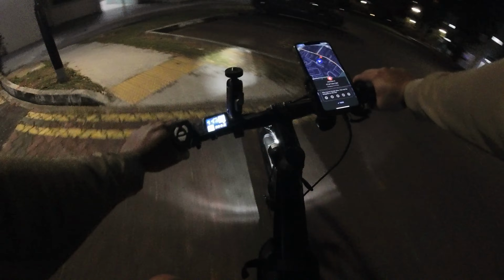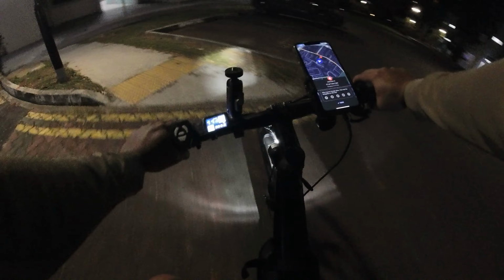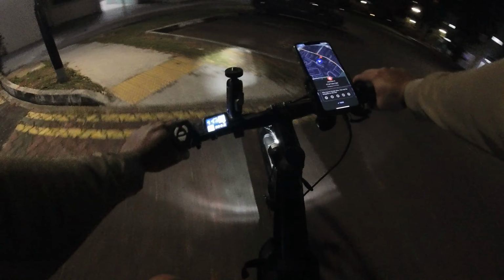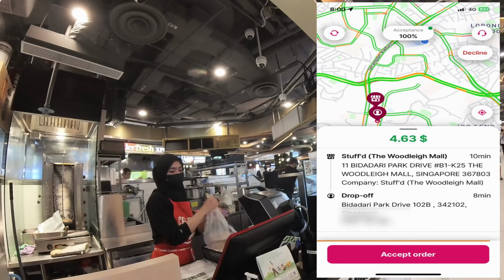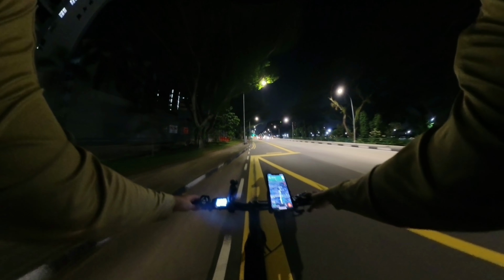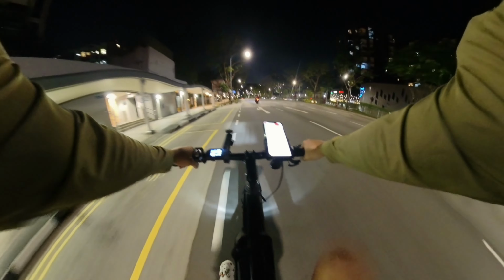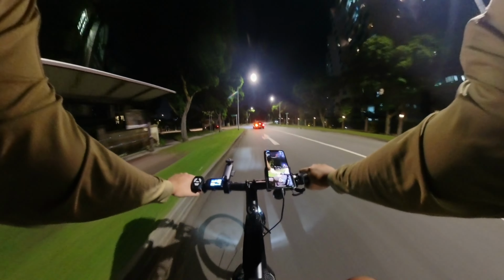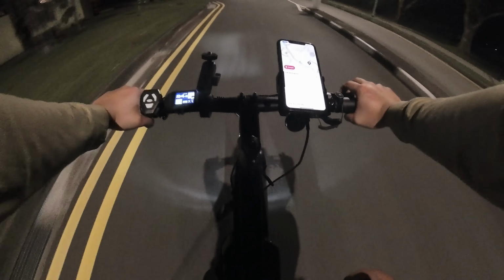Hustling on a Wednesday Evening - Season 4 Episode 14 - Back to SERANGOON zone on FOODPANDA!!!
Hello Friends!

Join me on a peaceful Wednesday evening in April as I do a 3.5hr shift on Foodpanda. GUESS WHAT! I'm back to working the Serangoon Zone as I wanted to see if it was still better than the Sengkang zone. Come along with me as I deliver food on Jimove's Snapcycle Roadmaster, the first mid-drive, LTA approved ebike in Singapore. I talk about 3 negatives about this ebike and my overall thoughts and feelings about it!